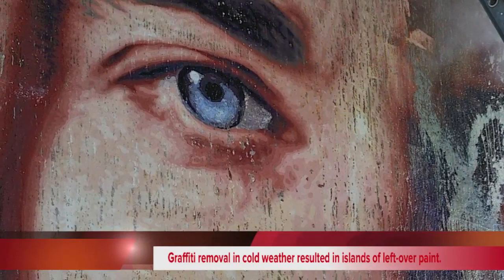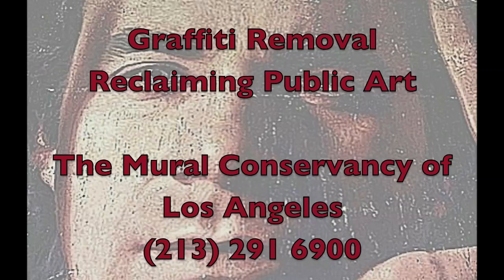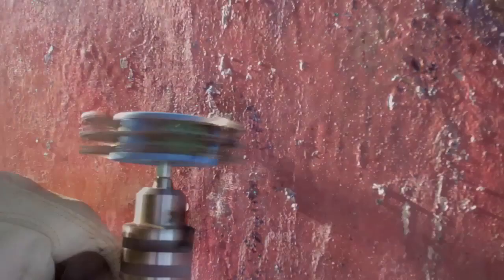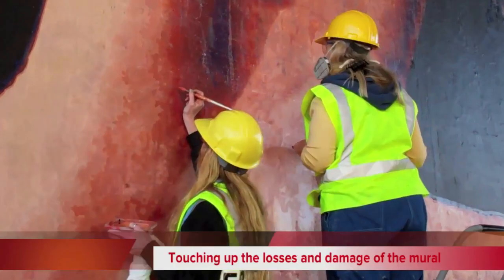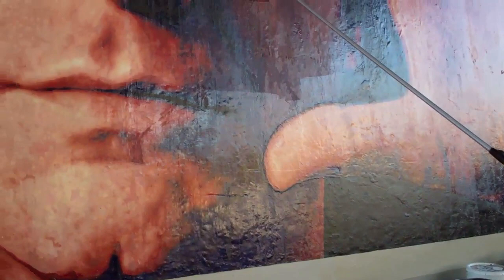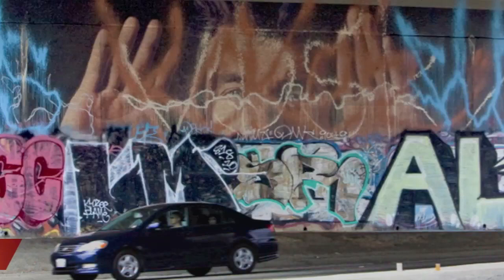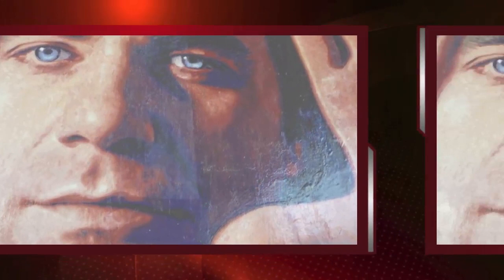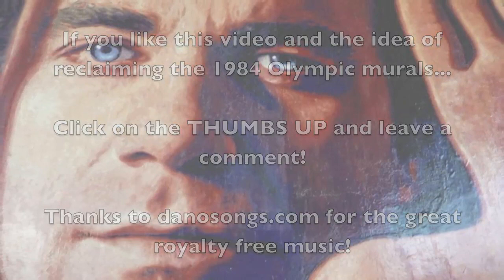Mural Restoration of Jim Morphesis Final Video - 1984 Olympic Freeway Mural Downtown LA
Please call MCLA to donate to help keep graffiti off the mural.